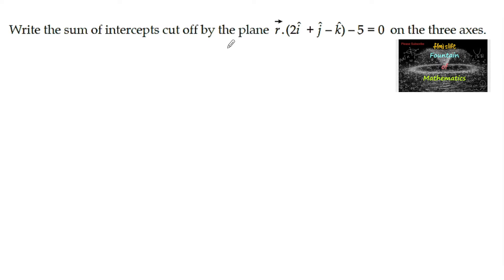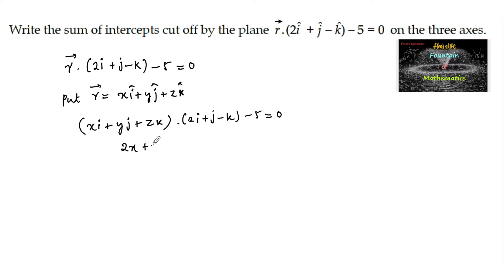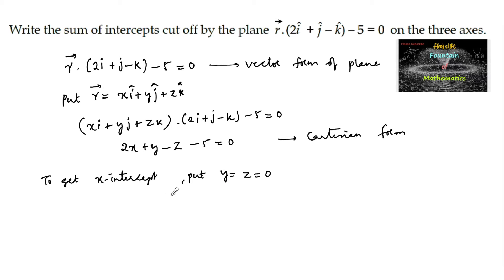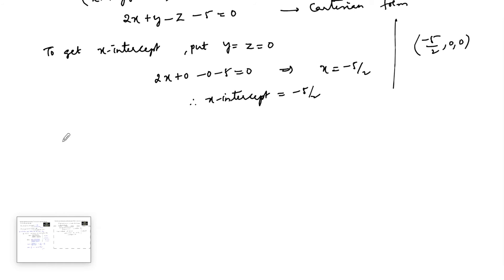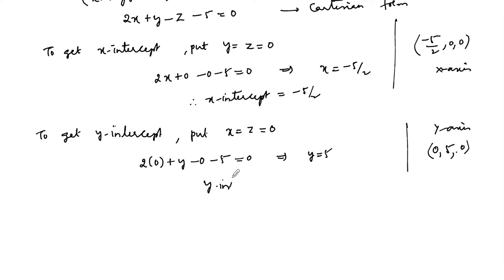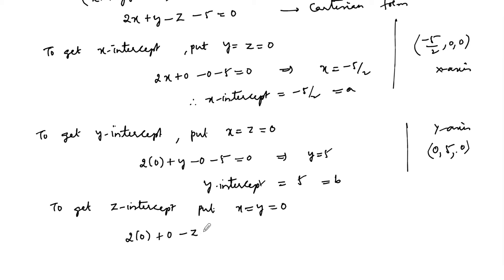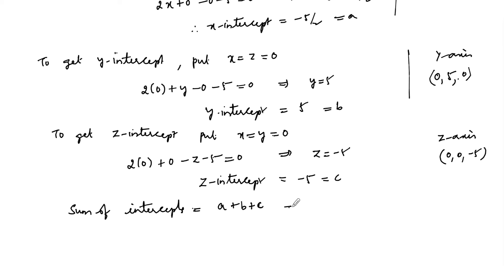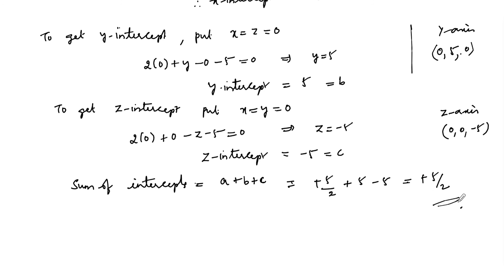Write the sum of intercepts cut off by the plane r.(2i+j-k)-5=0 on three axes|CBSE|12|3d Geometry|22